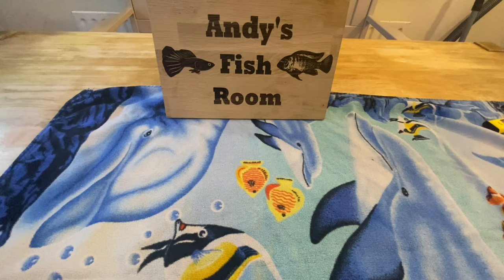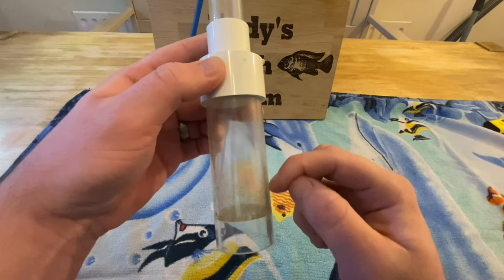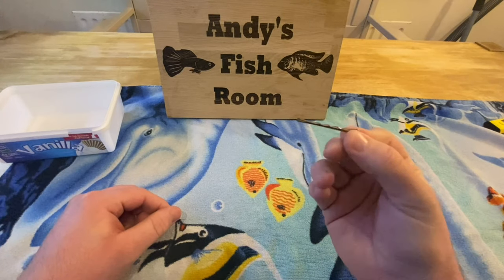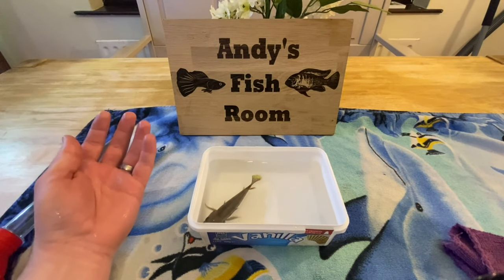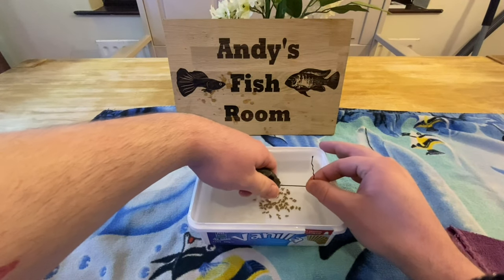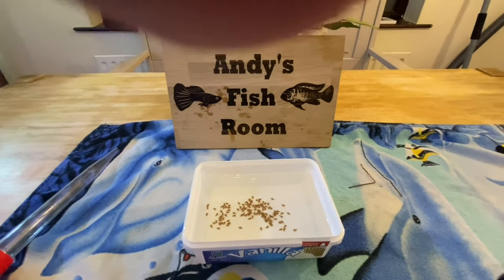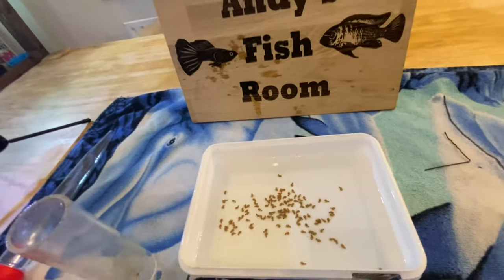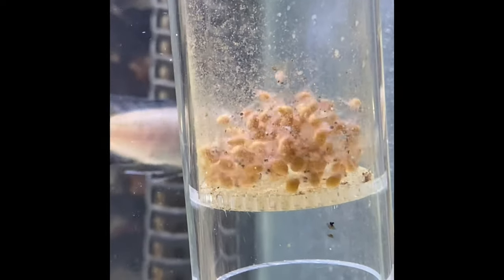How to breed African cichlids : Stripping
Hi everyone here's a video on how I strip African cichlids. you can just let nature take its course and let them breed naturally in the aquarium. Or if you want to to save as many fry as possible or maybe want to breed for profit. This method has proven to be very successful in breeding large amounts of African cichlids. I hope you enjoy this video please hit the like button if you like this sort of content and if you haven't already done so subscribe to my channel for future content like this.